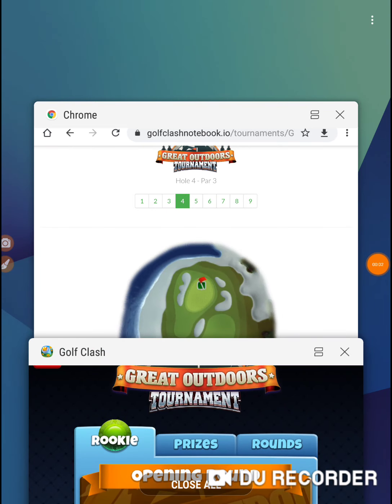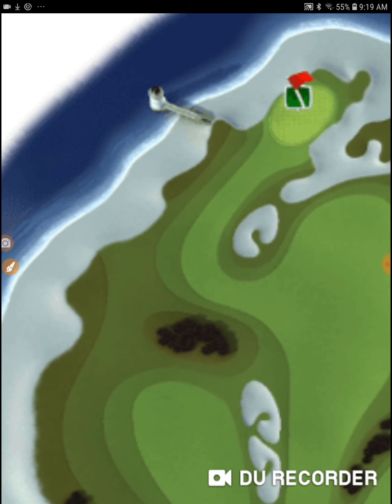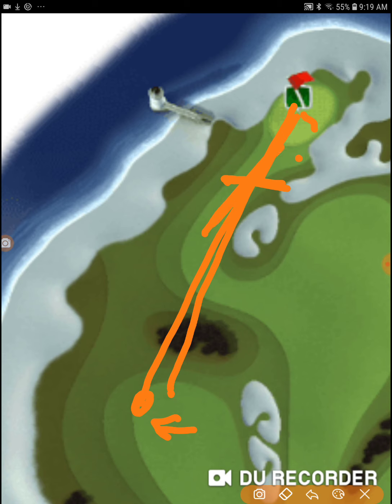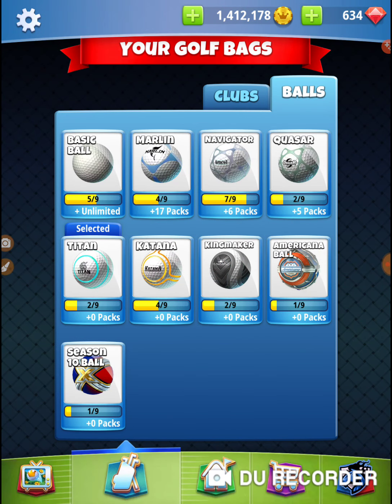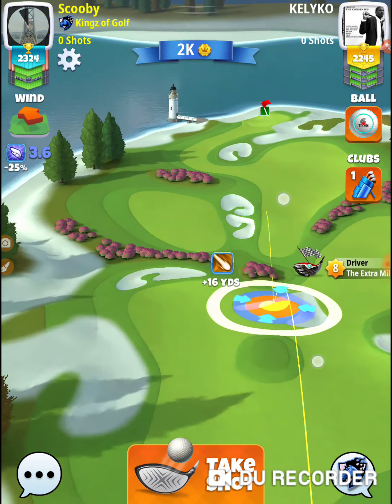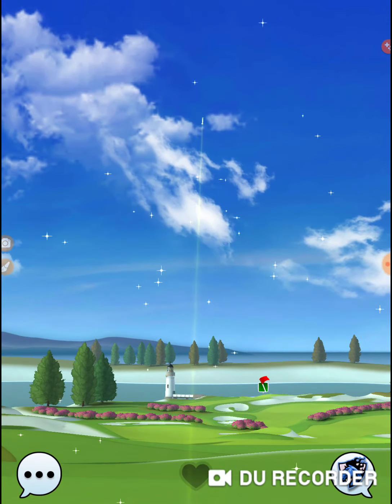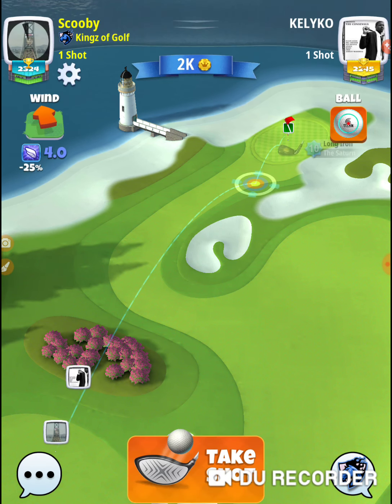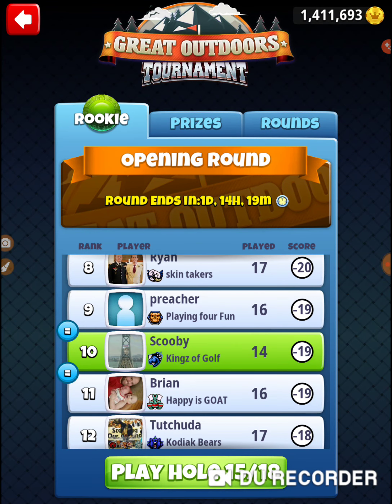Golf Clash Great Outdoors Tournament Rookie Opening Round Hole 14